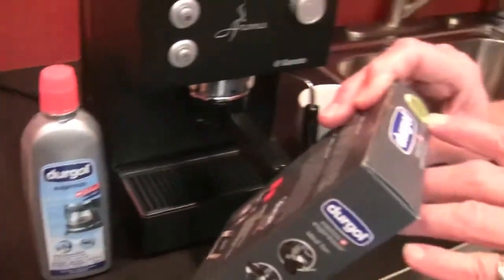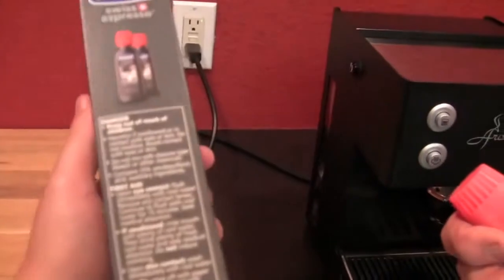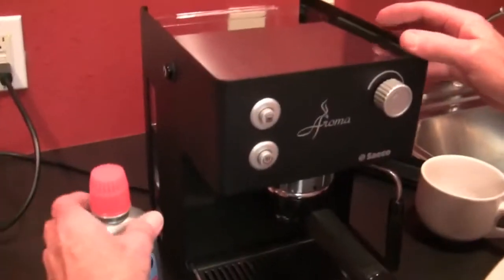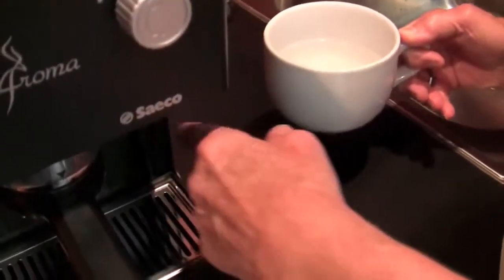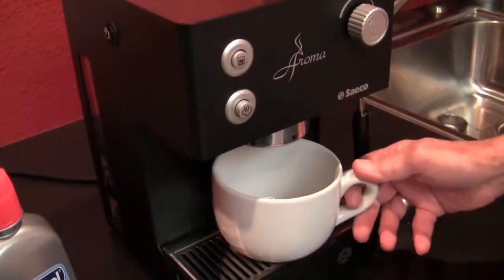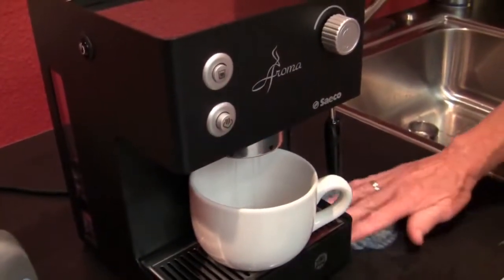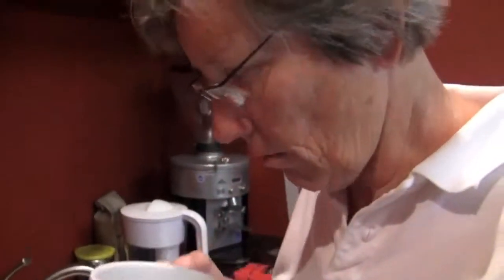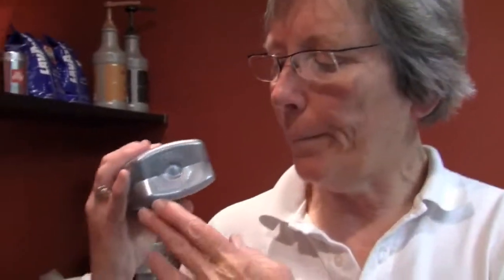Crew Review: Durgol Descaling Solution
Gail talks to us about Durgol, a liquid-based descaling solution, then demonstrates how it's used on the Saeco Aroma. Learn more about Durgol here: